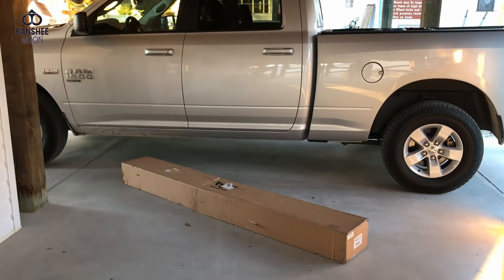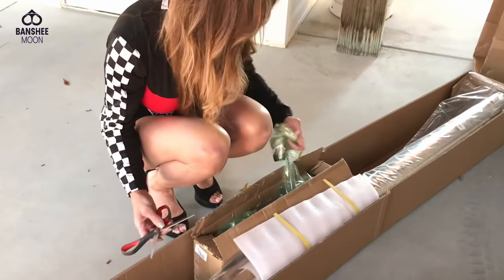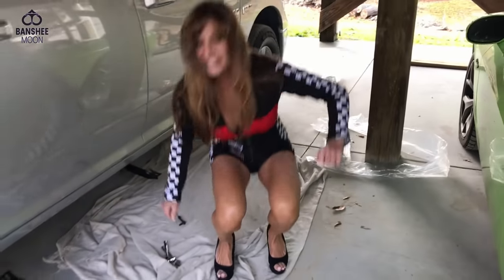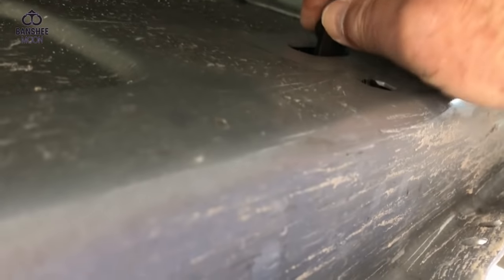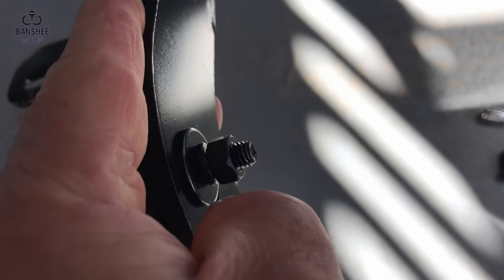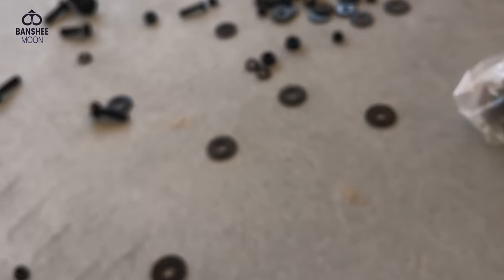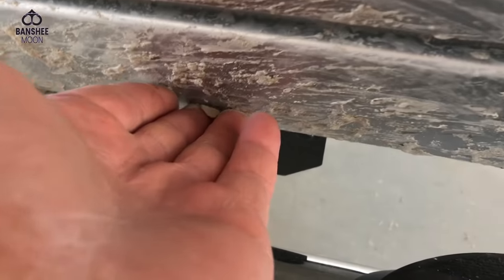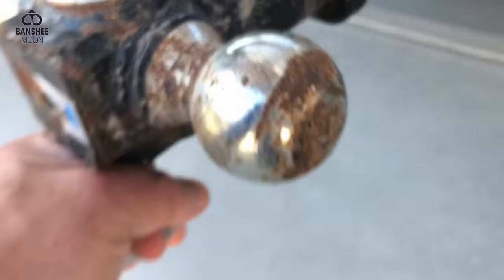Farm Girl Installing Running Boards | Side Steps on 2019 Ram 1500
Farm Girl Installing Side Steps - Running Boards on 2019 Ram 1500

The paint on Exoman's Toyota Tundra was starting to peel. He also had an increasing need for a 4 wheel drive, so it was time to say goodbye to the Tundra and find another good used truck. He found a good deal on a slightly used Ram 1500 so he bought it. The only things it needed were running boards or what some call side steps, a hitch receiver and some good custom floor mats. It would be up to Farm Girl to do the work. Watch this"how to" if you are curious about installing running boards.